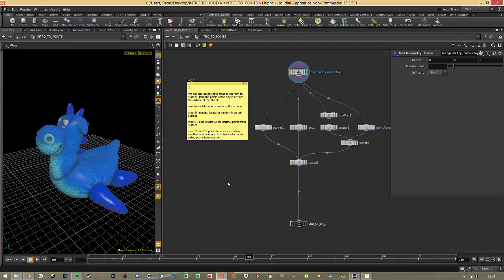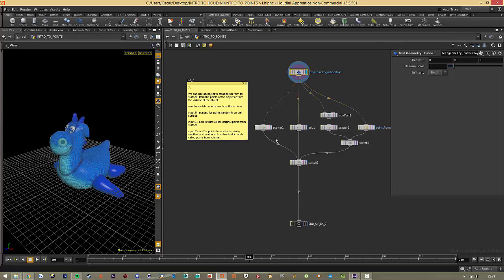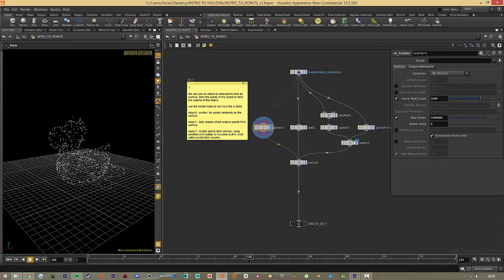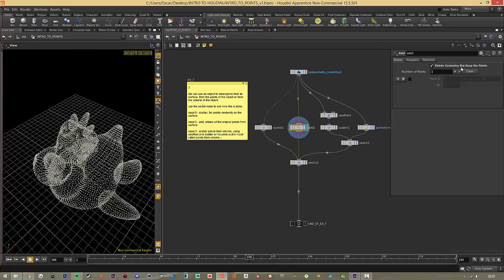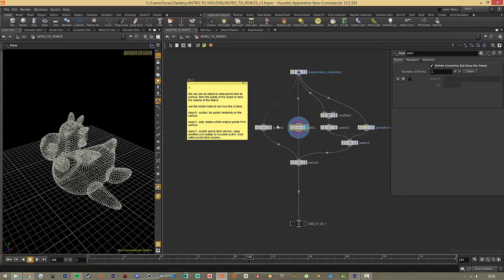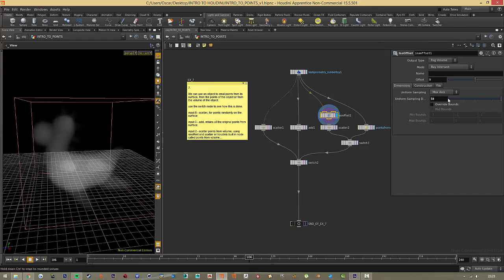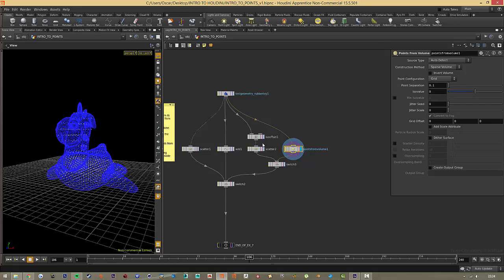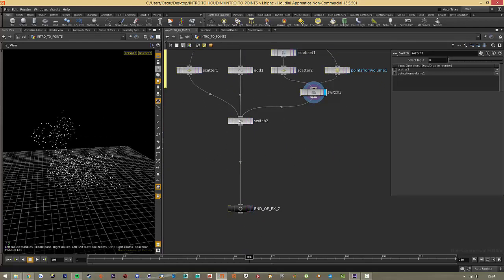EX7 2 POINTS